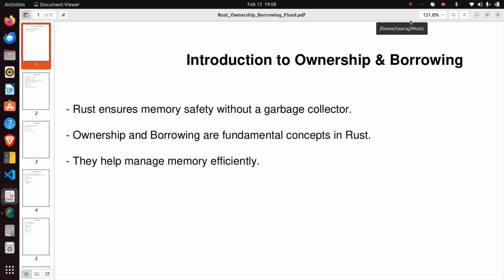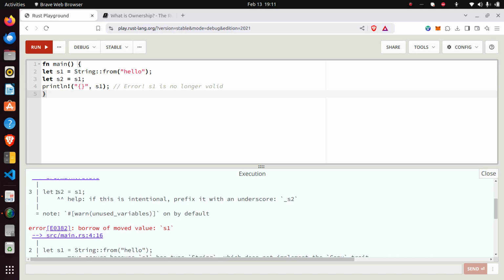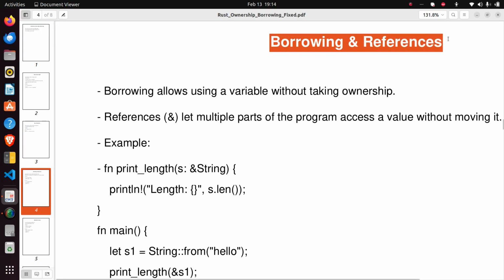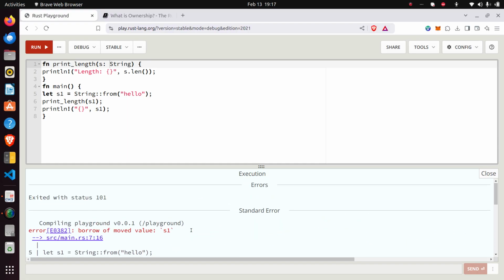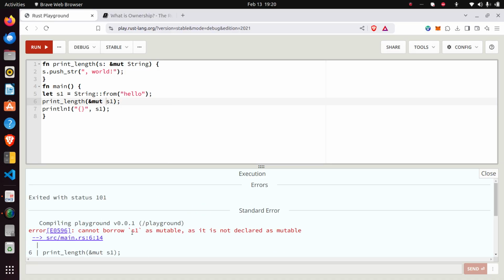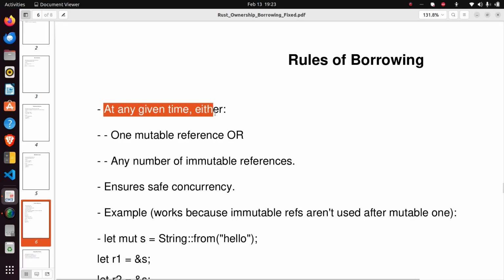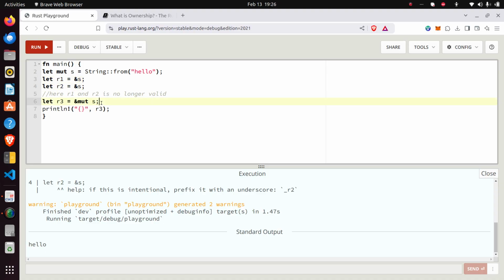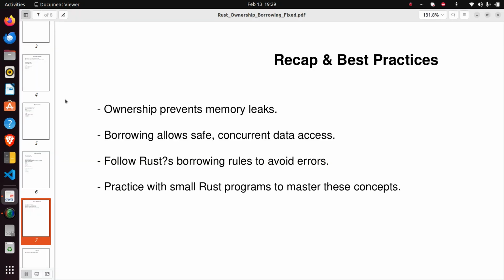Rust Programming for Beginners | Part 5 | Why Learn Rust?| Basics of Rust | Ownership and Borrowing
🚀 Rust Programming Tutorial: Ownership & Borrowing Explained 🚀

In this video, we dive deep into Ownership and Borrowing in Rust, one of the most unique and powerful features of the Rust programming language. Ownership helps manage memory efficiently, while Borrowing allows controlled access to values. By the end of this video, you'll have a solid understanding of:

✅ How Ownership works in Rust
✅ Move Semantics & How Rust prevents memory issues
✅ Borrowing & References (Immutable & Mutable)
✅ Common mistakes & Rust’s strict borrowing rules
✅ Best practices for memory safety in Rust

📌 Example Code: Included in the video!

🔗 Follow me for more Rust content!